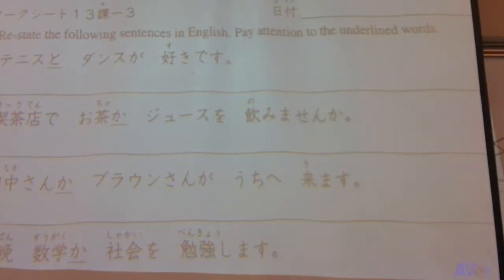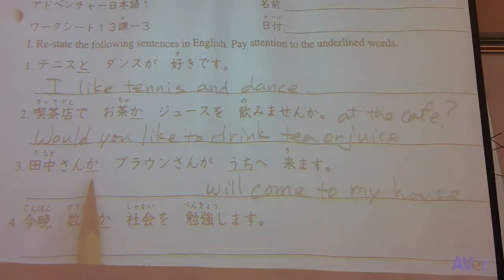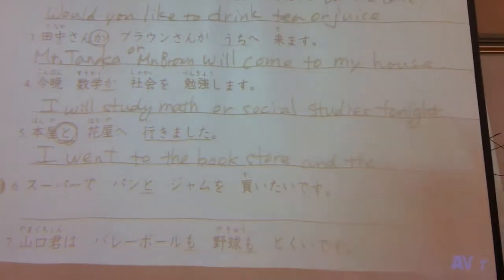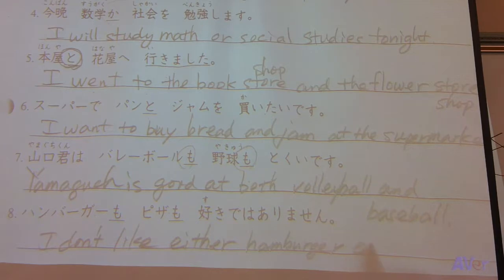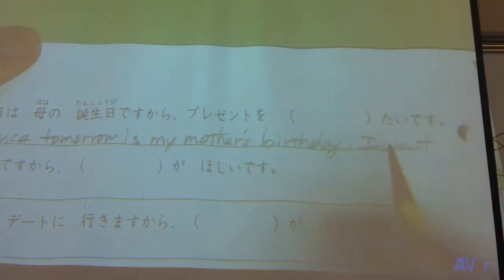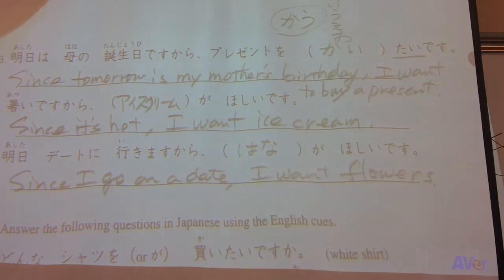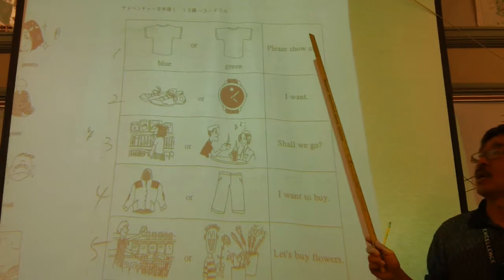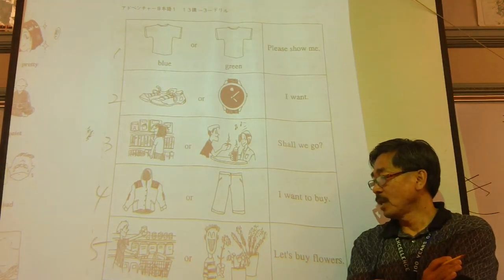10/4/18 Japanese 2 WS 13-3 Ⅰ ＆ Ⅱ Activity sheet p303 oral quiz on 10/5